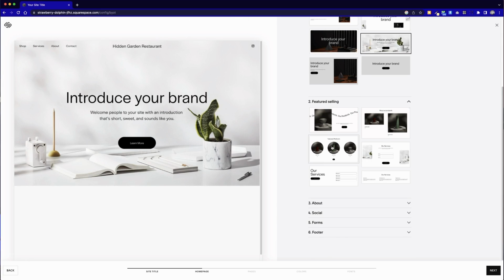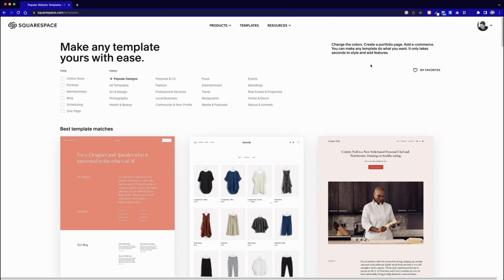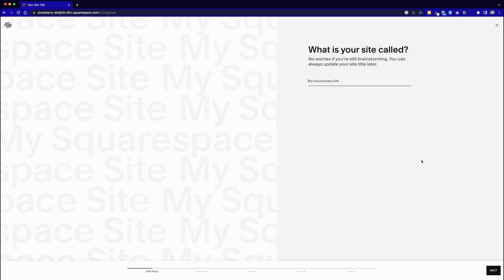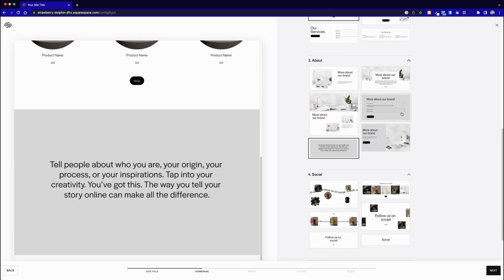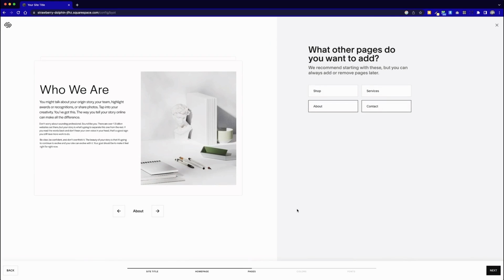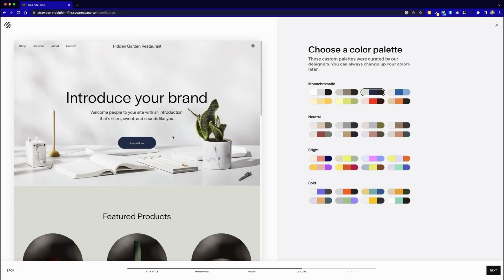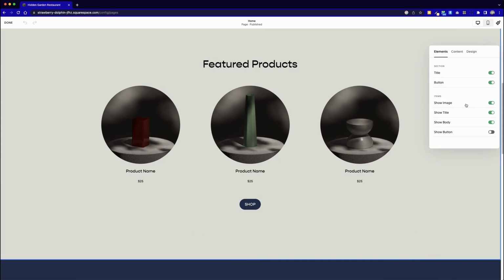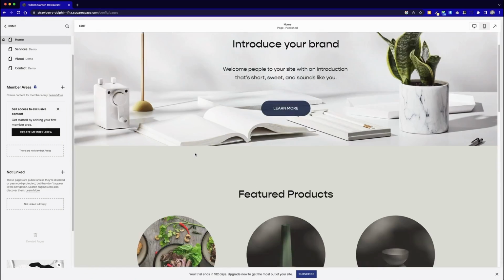Get Ready - You Can Now Design Your Own Squarespace Template!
You can join our waitlist here to find out more Squarespace, the popular website-building platform, has recently launched its new “Build Your Own Template” feature, allowing users to create custom pages from the ground up using pre-set page structures.